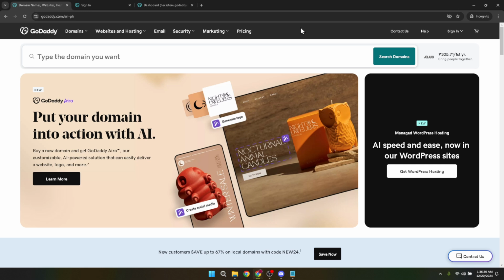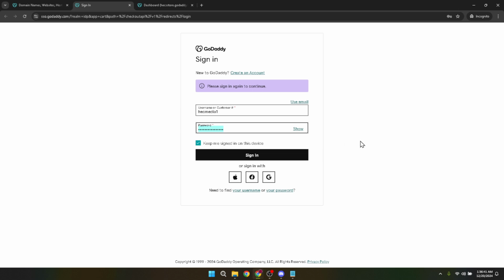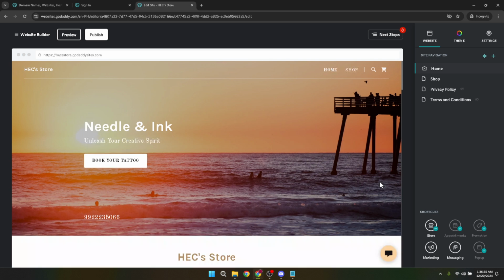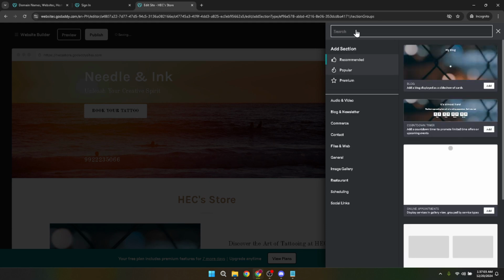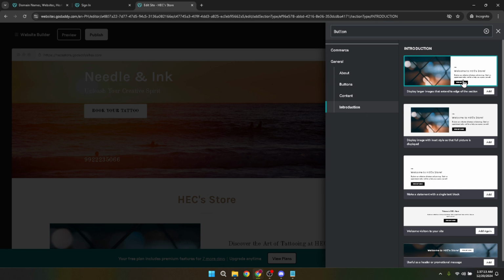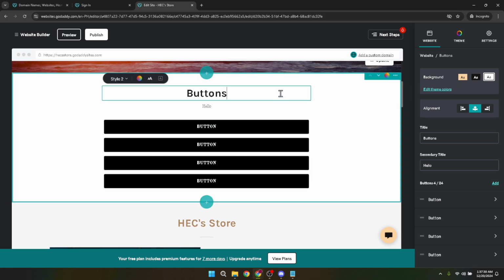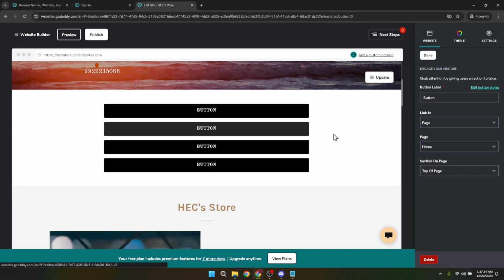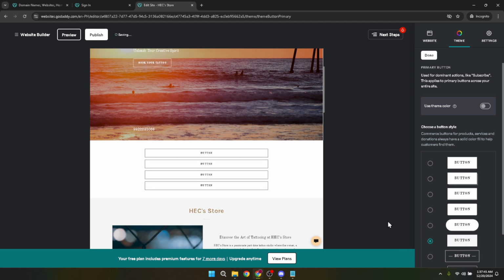How to Add Button on Godaddy Website Builder (Full 2024 Guide)